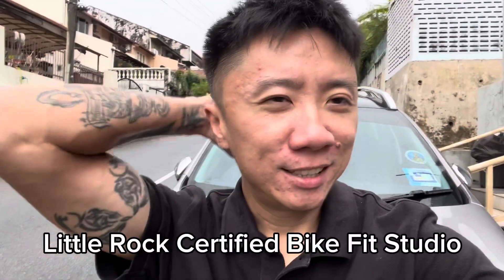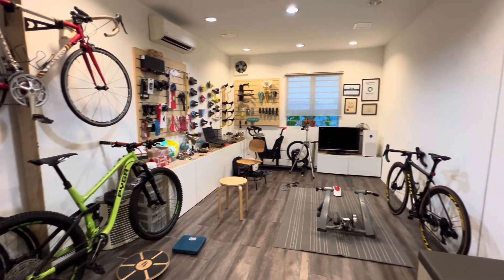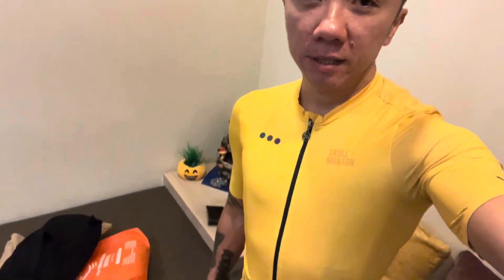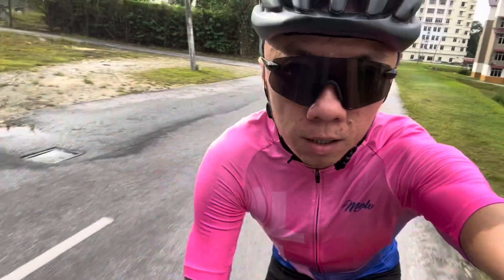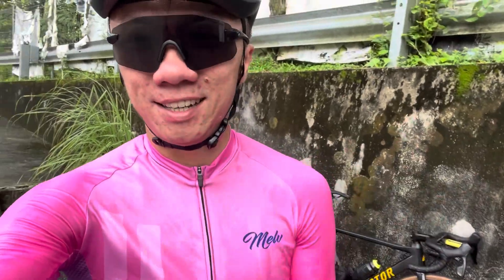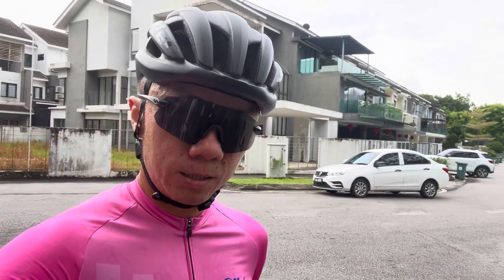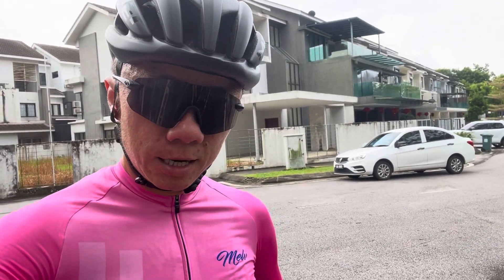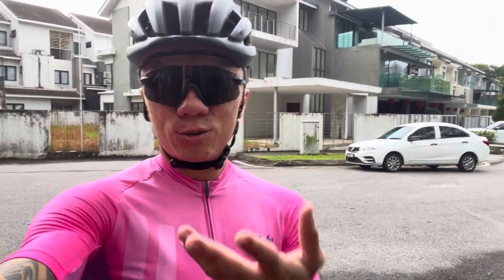Bike Fit Check-up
So I do go for bike fitting when I got my new bike. Did it with my first Camp Impala, Gusto Duro and my current Factor O2.

I find it important to get my optimum position for better riding performance or quality.

There are plenty of bike fitters, some local bike shops now have IDMatch system too.

If you haven’t done one, go for it, be it your local bike shop or a local bike fitter, it definitely helps to improve your performance, perhaps less strains somewhere, save energy, increase performance? 🤭

You can reach out to Chuah if you would like to come this bike fitting studio.